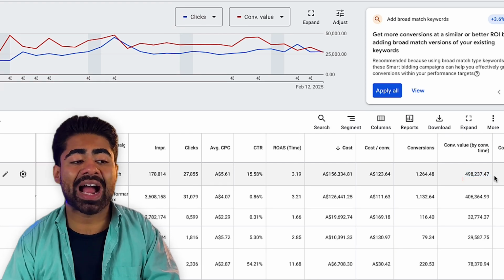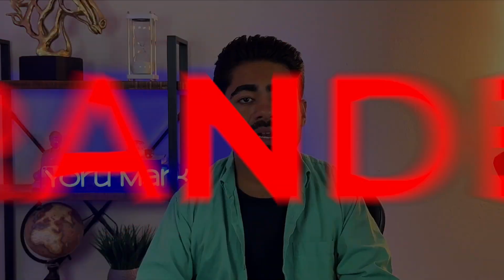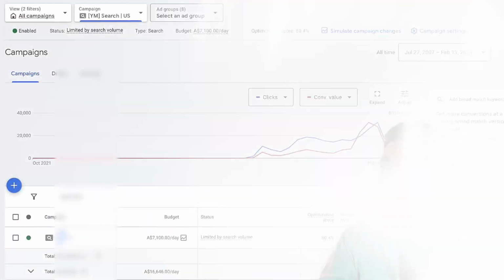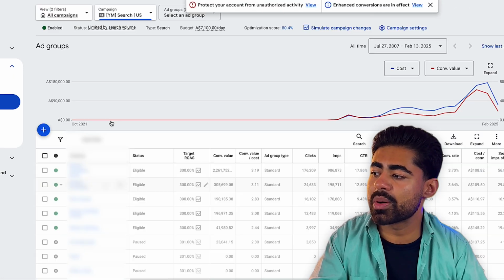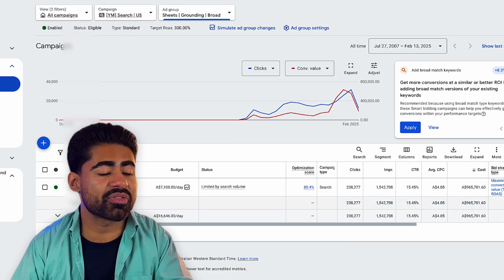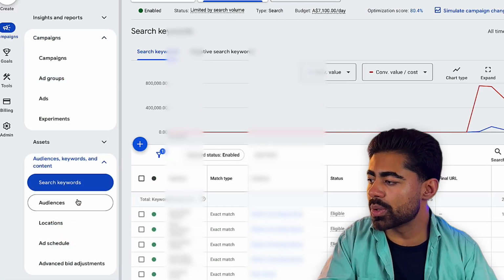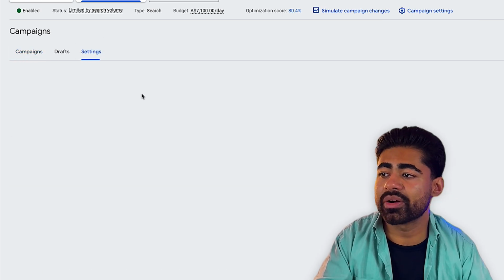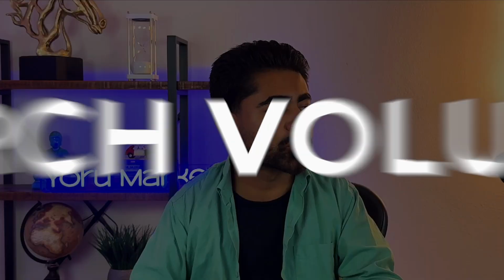Exposing a $500k+ Per Month Google Search Ads Campaign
This Google search ads campaign does no less than $500k per month. Here's how.